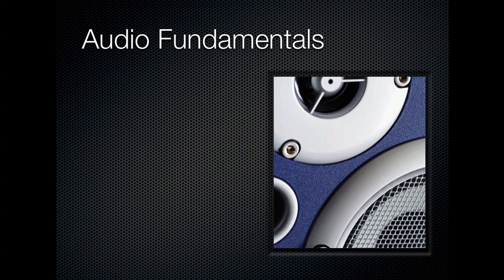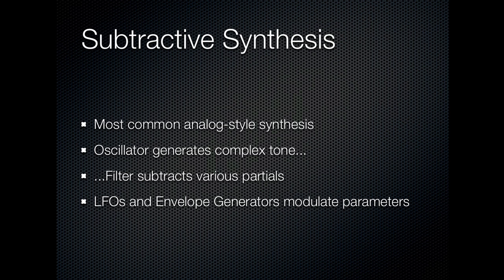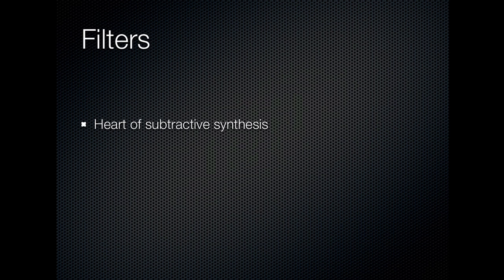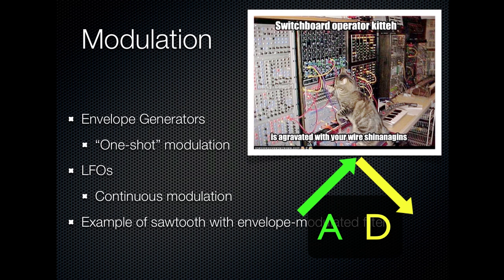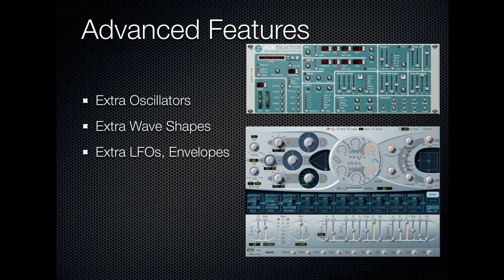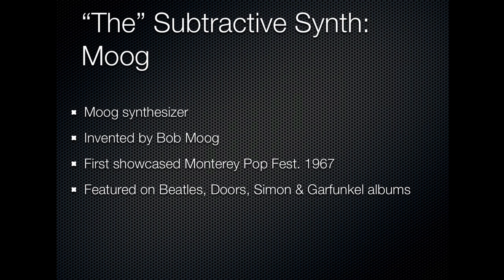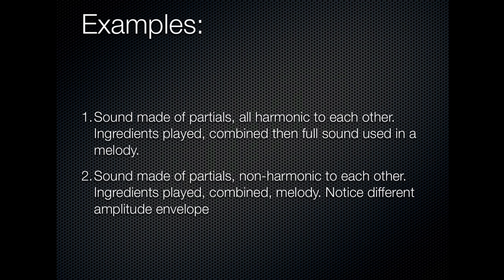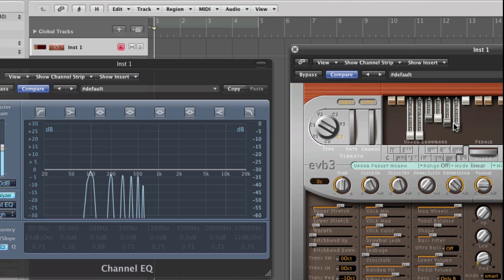AF008 Scratching the Surface of Synthesis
Topics:
Subtractive Synthesis Overview
Filter Examples
LFOs and Envelopes - Modulation
Waveform Types (Sawtooth, Triangle, Square, Pulse, Sine, Noise)
Additive Synthesis Overview
Harmonic vs. Non-harmonic Partials
Hammond Drawbar Organ